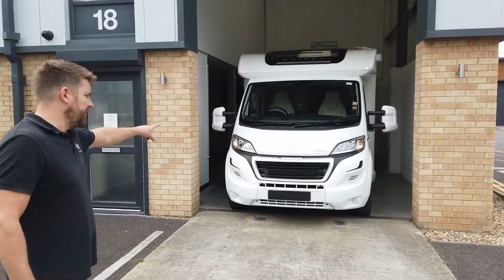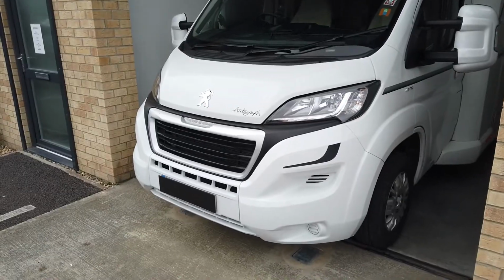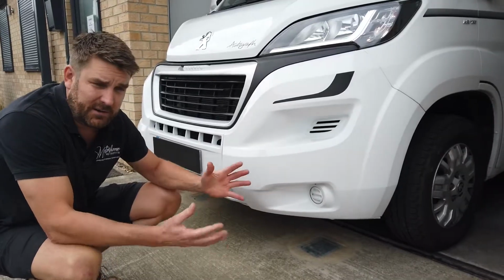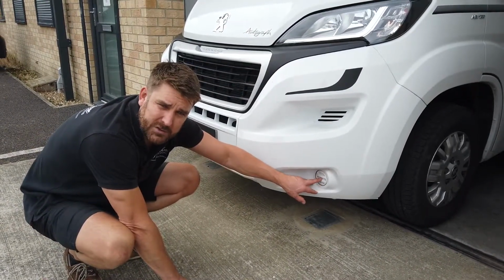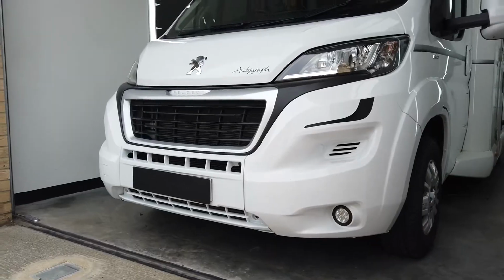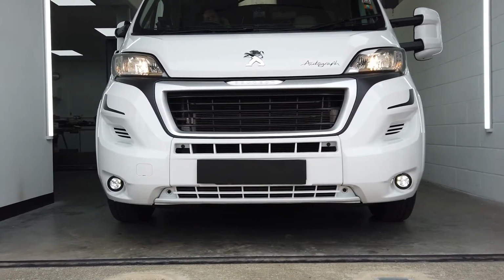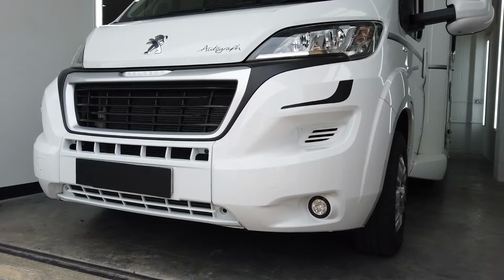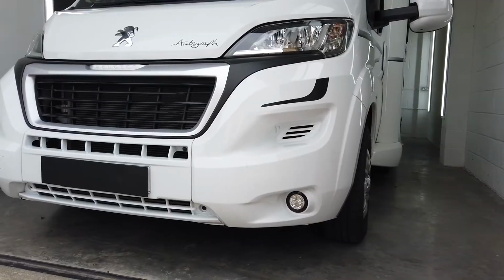Motorhome LED DRL Upgrade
Bailey Autograph 2018 On a Peugeot Boxer X290 Platform Upgraded With LED DRL (Daytime Running Lights). OEM Style & Factory Feel.

This 2018 Peugeot Boxer Bailey Autograph Motorhome is a great looking vehicle inside and out but was lacking on the Safety & Visual Aspect by not having any Daytime Running Lights Installed.

The lamps have a cast alloy body with a vent valve to regulate temperature and pressure inside the lens. They are fitted with four LED bulbs which output at 6000k, which is the same technology found in many high end manufacturer’s vehicles. The lamps are also E marked and meet the current ECE R87 regulations.

Suitable for the Fiat Ducato, Peugeot Boxer and Citroen Relay / Jumper and Fiat Ducato X250 & X290 models.

Specialists in The Retrofit & Upgrade of Motorhome Technology including 360 Degree HD Camera Parking & Dash Camera Systems | Navigation | Multimedia | Apple CarPlay & Android Auto | Amplified DAB & FM Antennas | Reversing Cameras | Mobile WiFi | Vehicle Tracking & Immobilisers | Digital Televisions & Soundbars | Freeview TV Antennas | Daytime Running Lights | Safes/Key Boxes & Habitation Door Locks | Solar Panel Installation | USB Power Hubs/240V Sockets & much more!